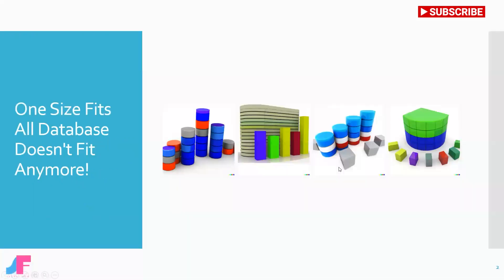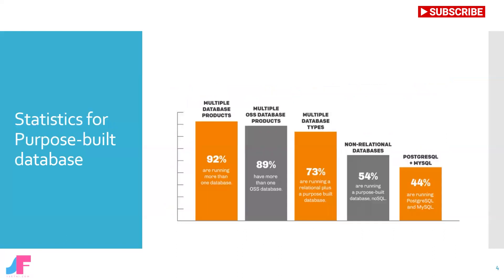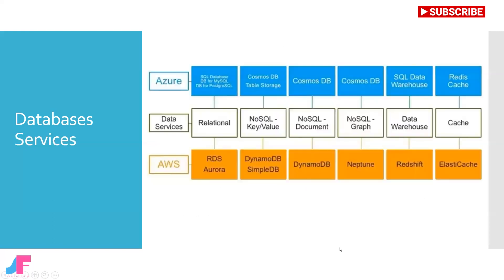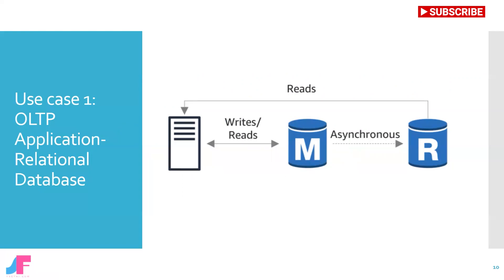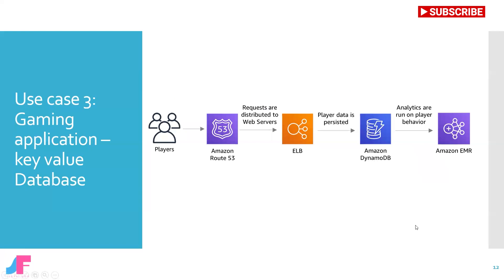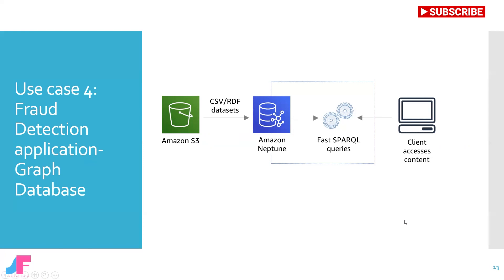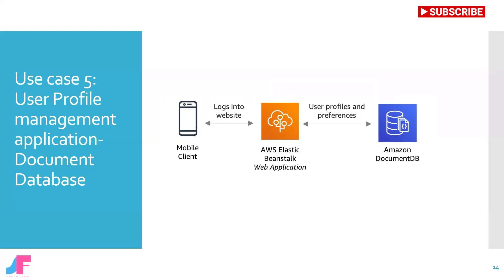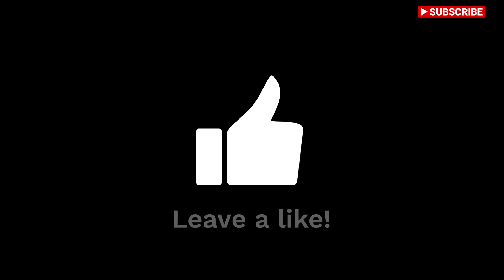Fit For Role Purpose built Databases for modern applications!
Over the last few years, the database landscape has experienced a rapid evolution.
The days of the one-size-fits-all monolithic database are behind us,
and developers are now building highly distributed applications using a multitude of purpose-built databases.

In every planning discussion that I’ve been a part of, the question of “What is the purpose?” has to be answered. Purpose is what should drive all of our decisions. When developers begin discussing the requirements for a new application, the architecture of the systems the application will interact with affects every decision. Unfortunately, this discussion commonly ends with
 “We have a relational database, so how do we ensure our applications fit into those requirements?”

That’s the wrong focus. The developers should instead ask “What type of data store will best fulfill the needs of the application?”
In this video I am helping you to understand how to frame these discussions in a new way that helps your organization to exceed the limitations of the existing data structures. A purpose-built database is about having the right tool for the job.

That’s right. Let's say you need to haul a mattress across town. A pickup truck is the ideal tool for this job. But, if you need to move 10 dozen packages across country, you probably don't want to use that pickup truck. It would take several trips, and it just wouldn't be very efficient. Now, a tractor-trailer is a far better fit for this scenario.

When talking about database solutions, the one-size-fits-all database is no longer a viable option. Very few organizations have use cases where one database type can meet their needs. It’s far more common that organizations need to identify database solutions for multiple distinct uses. The logistical barriers that prevented a single application from interacting with multiple data source types are no longer a driving factor in database selection.

In the past, data was commonly modeled as relational just because it was the only widely available choice for databasing. Instead of the use case or application driving the requirements for the database, the database engine was driving the application design. The thing is, not all application data models or use cases match the relational model.

Selecting the right use case for each database type can significantly improve your database performance and user experience.

Having a purpose-built database solution means that you get better performance.
In this video I am going to talk about various databases and some of the most common use cases for each AWS, Azure and GCP database service.